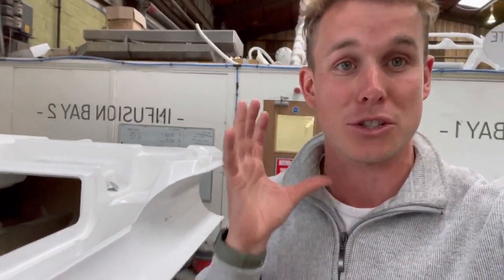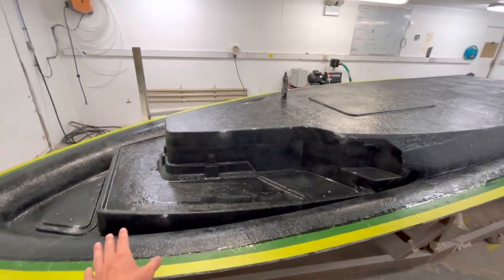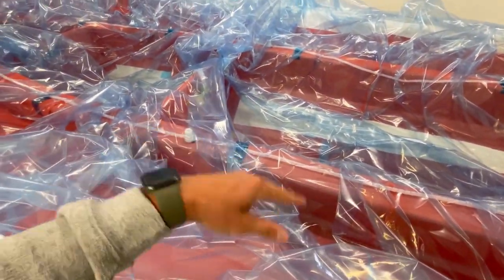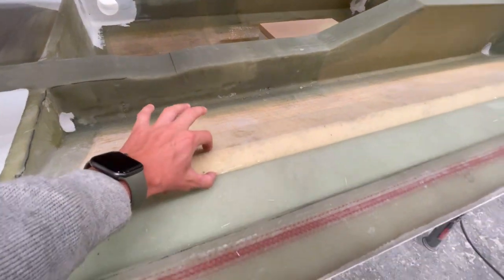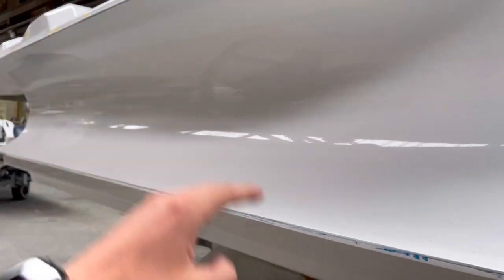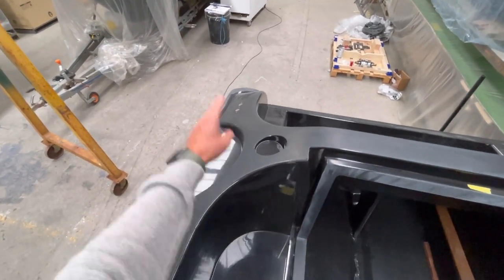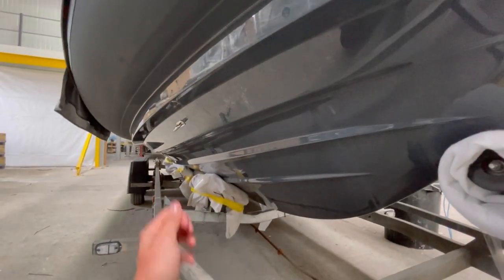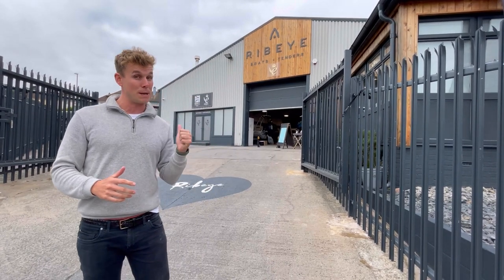Ribeye Boats: World's Strongest Boat Hull!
After many requests for how we build certain aspects of our boats, today Ross grabbed the camera for a whistle-stop tour of our award-winning composites facility.